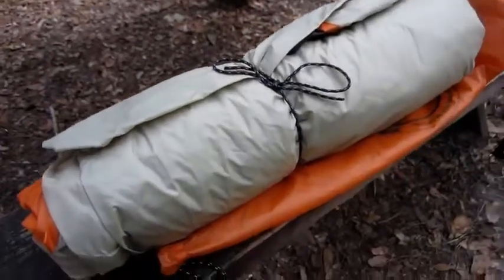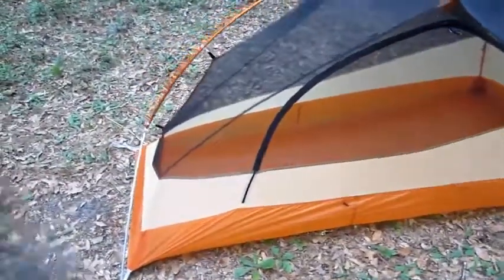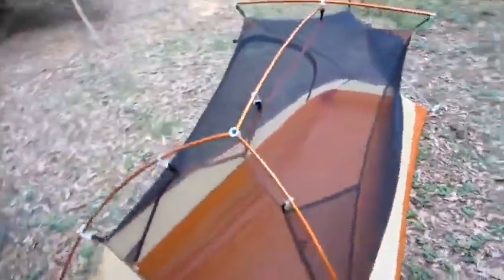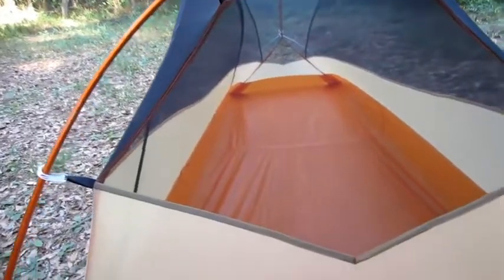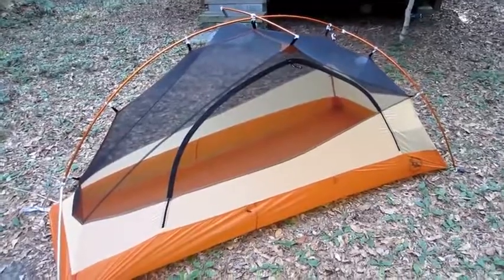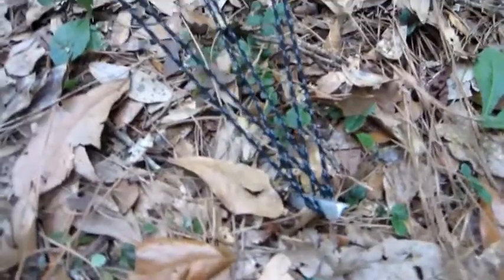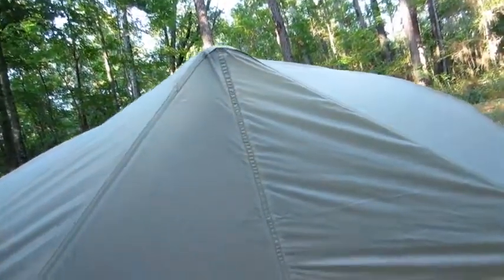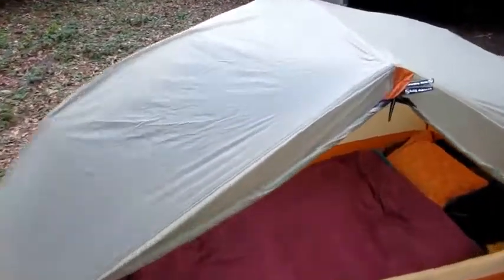Big Agnes Copper Spur UL1 Tent Review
A brief overview of the new 2012 Big Agnes Copper Spur UL1 Tent.  Highlights showing the differences between it and the previous year model.  And let's not forget it's free standing and only slightly heavier than a tarp/hammock setup.  This is the one man tent to rule them all...